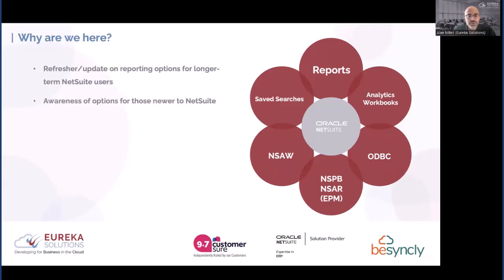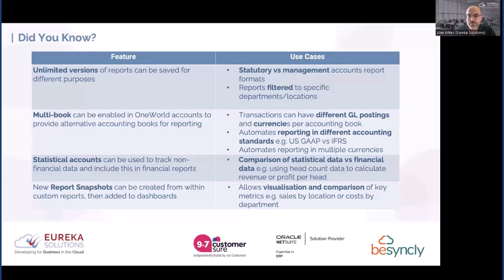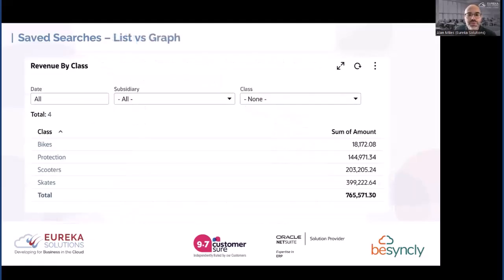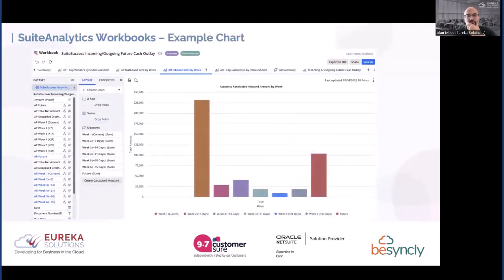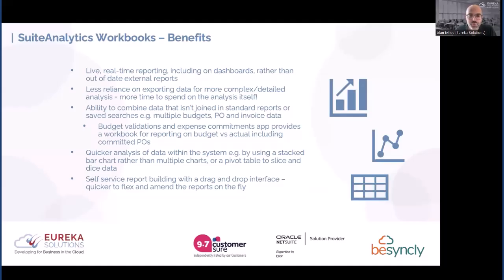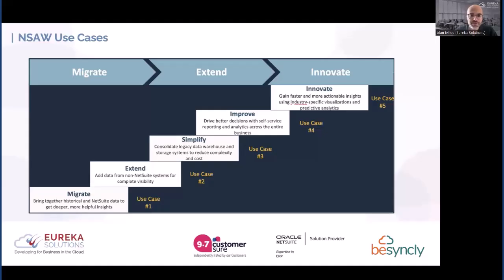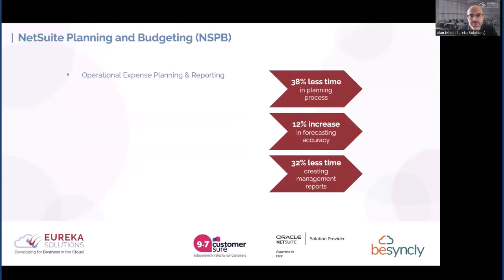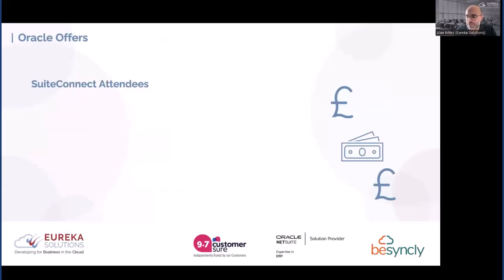Next Level NetSuite Reporting: Choosing the Right Tools for Success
Maximise Your NetSuite Reporting Capabilities

As a trusted NetSuite partner, we can help you make the most of your NetSuite data.

Join us as we help you make sense of:

- Built-in NetSuite reporting tools like Saved Searches & SuiteAnalytics
- Advanced NetSuite modules for deeper insights
- When third-party solutions provide the best value